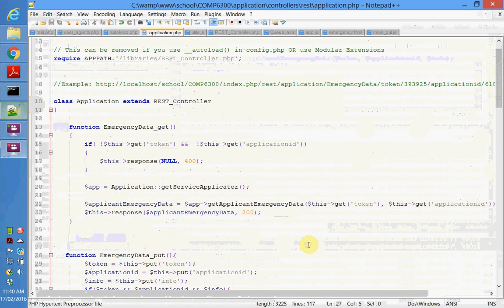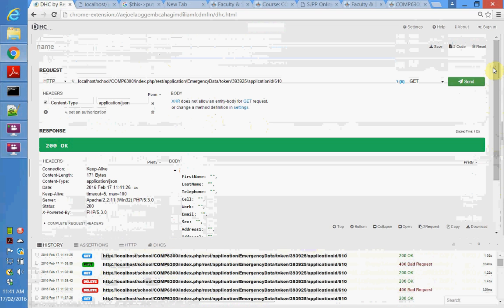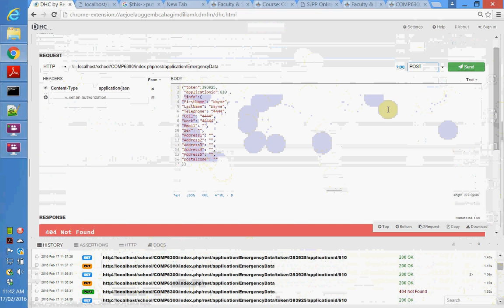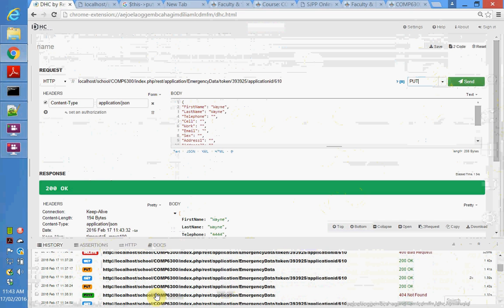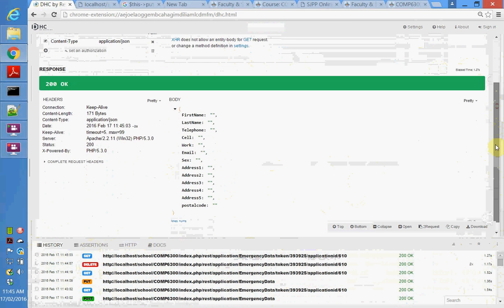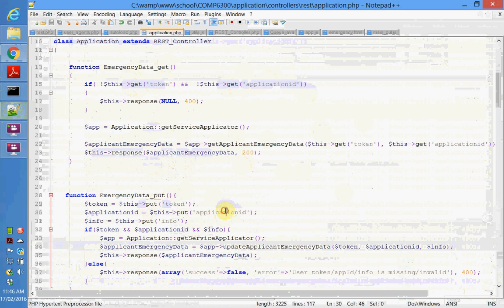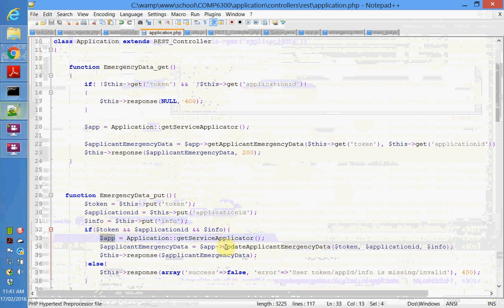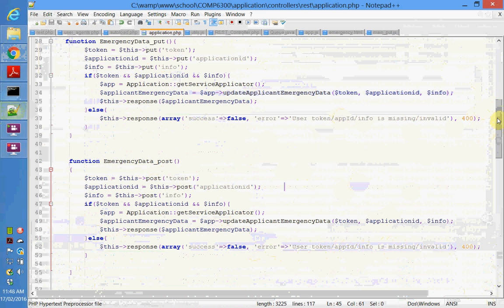lesson4 - PUT, POST and DELETE